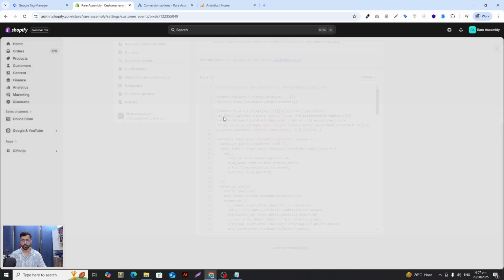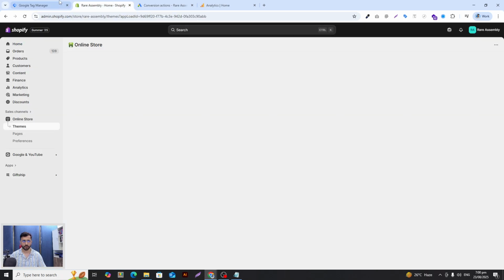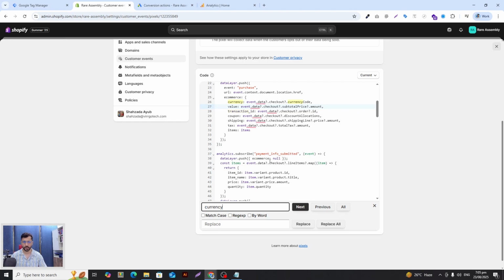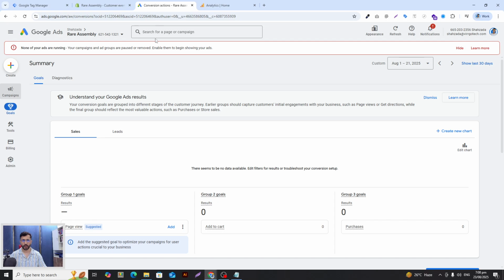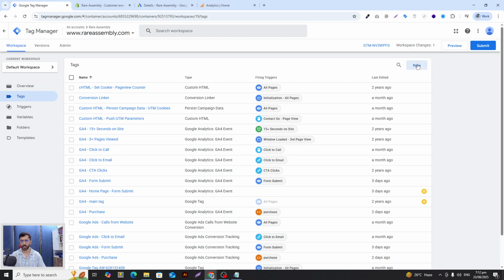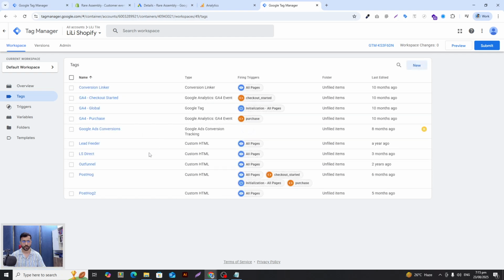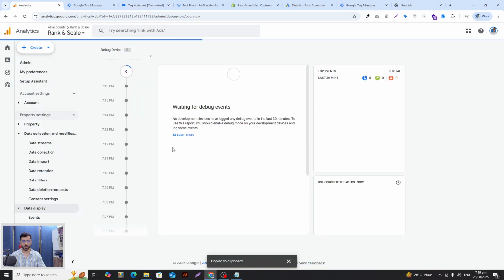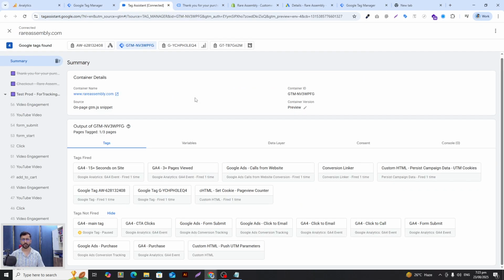Shopify Conversion Tracking Setup – Google Ads + GA4 + GTM | 2026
Want to track Shopify sales in both Google Ads & Google Analytics 4? In this step-by-step tutorial, I’ll show you how to set it all up using Google Tag Manager (GTM).

Accurate conversion tracking is the backbone of profitable Google Ads campaigns and meaningful analytics insights. In this video, I guide you through the complete setup process for tracking Shopify conversions in both Google Ads and GA4 using Google Tag Manager (GTM).

Here’s what you’ll learn:
-- Setting up Data Layer Variables (DLVs) in GTM
--  Creating Triggers and Tags for Shopify events
--  Adding custom code in Shopify Customer Events to pass purchase data into GTM
--  Creating Google Ads conversion goals
--  Setting up GA4 tracking in GTM
--  Testing & validating events for accuracy

By the end of this tutorial, you’ll have a reliable dual-tracking system in place to monitor Shopify conversions across Google Ads and GA4.